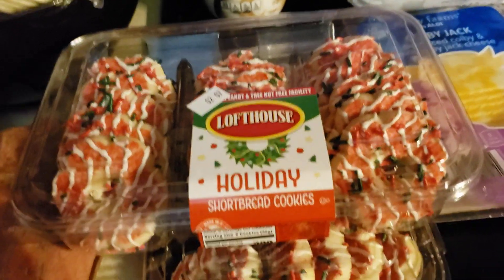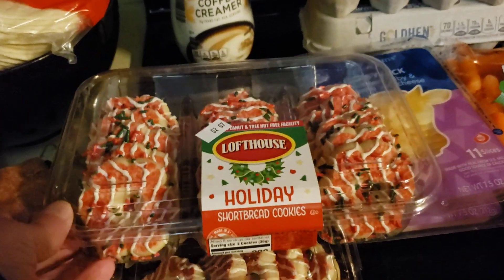Aldi's haul shopping on a budget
A look at what I paid for a few fill in items from Aldi's.